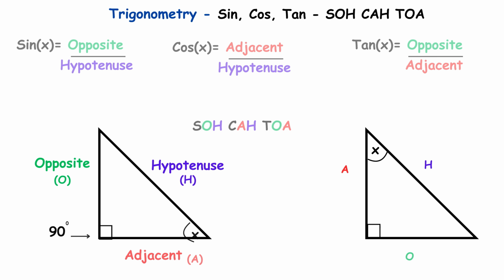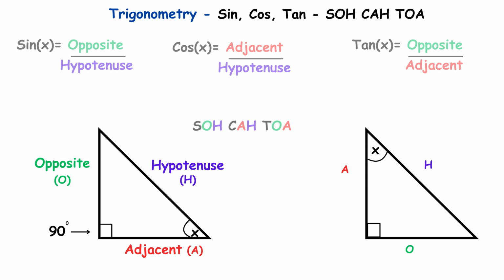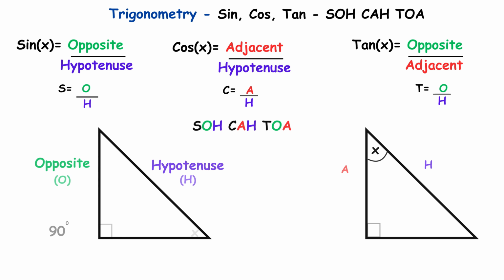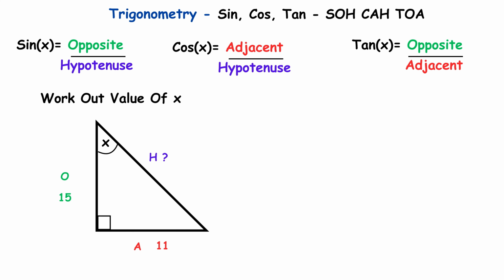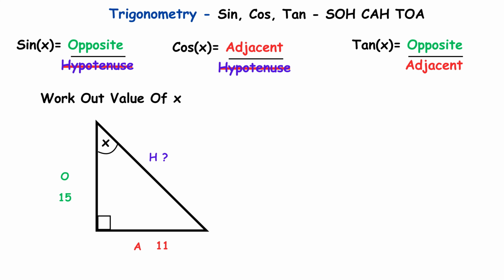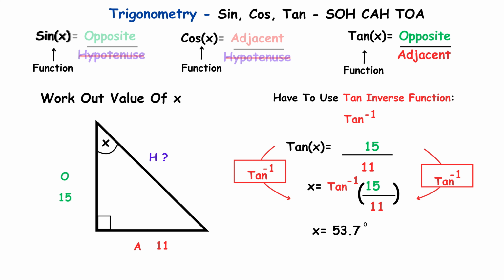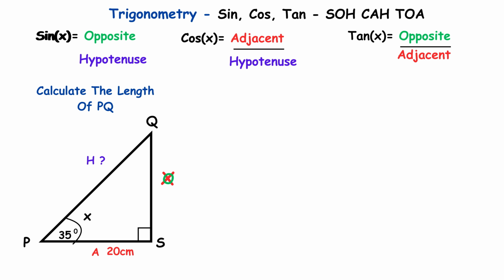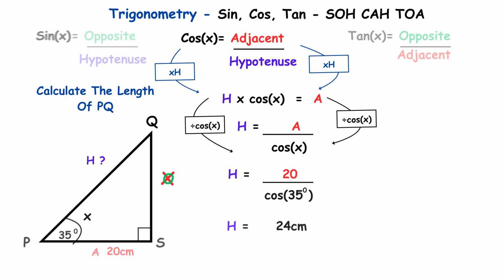6.3 - SOH CAH TOA - Sin, Cos & Tan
Struggling with trigonometry? In this GCSE Maths tutorial, you’ll learn how to understand and apply SOH CAH TOA in simple, clear steps. We cover how to use sine, cosine, and tangent to solve triangle problems—perfect for both Foundation and Higher tier students.

What You’ll Learn:
What SOH CAH TOA means and how to remember it
How to use sine, cosine, and tangent to find missing sides or angles
Step-by-step worked examples to prepare you for exam-style questions
How to avoid the most common trig mistakes students make

- Algebra Mastery:
- GCSE Math Crash Course:
- Math Tricks & Shortcuts: